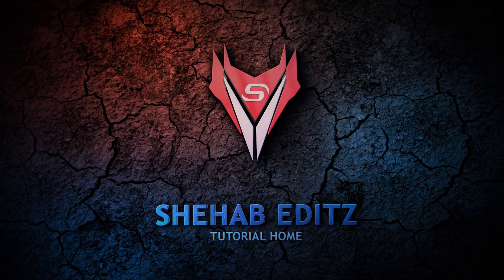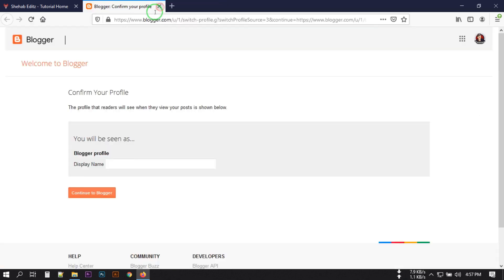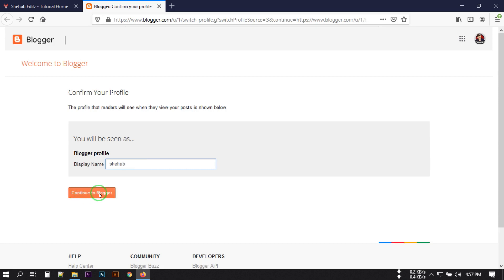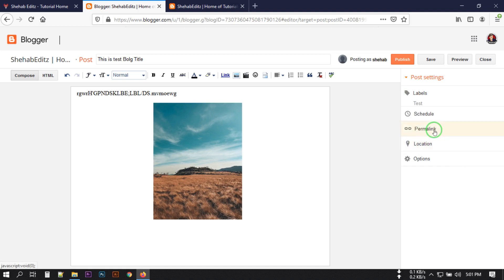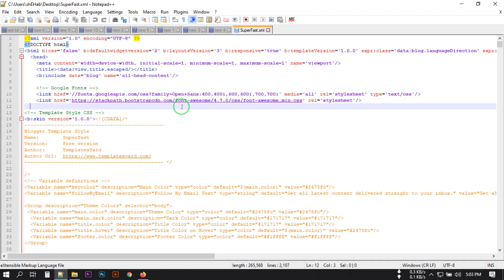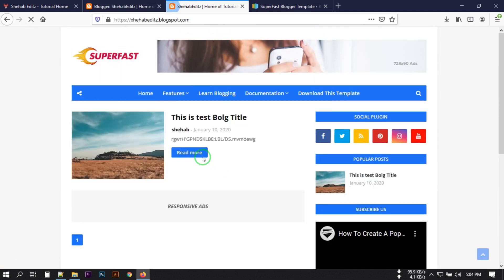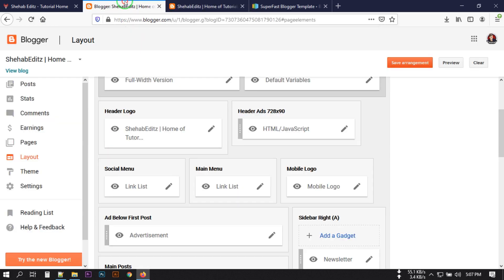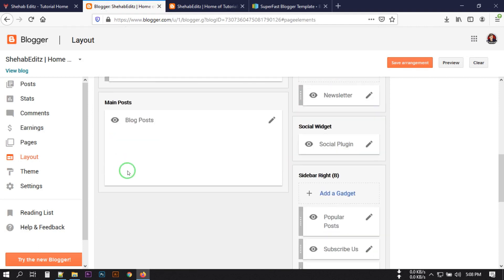How to Make a Website for FREE 2020 | A to Z Full Tutorial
In this Video I will share with you how to make website for free. this a a to z full tutorial of how to create a free website & step by step guide for beginners.

Processor: Intel(R) Core(TM) i3-5010U CPU @ 2.10GHz
RAM: 8 GB
Video Card: NVIDIA GeForce 930M